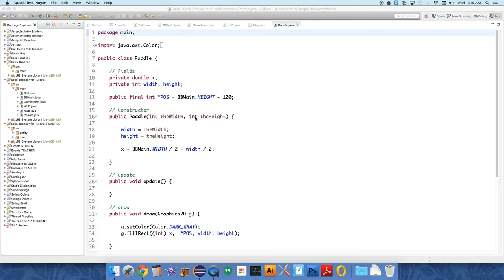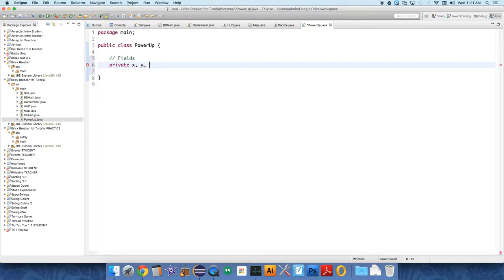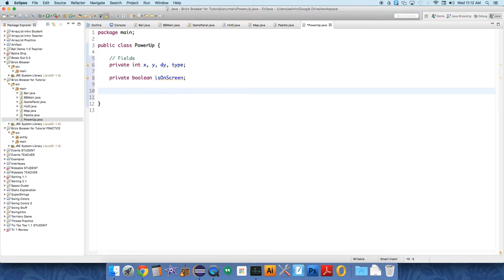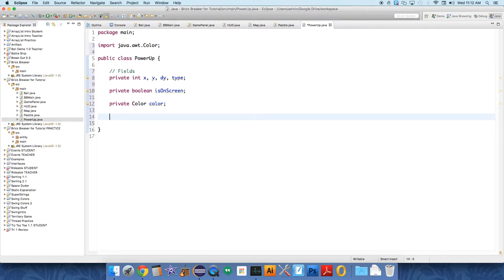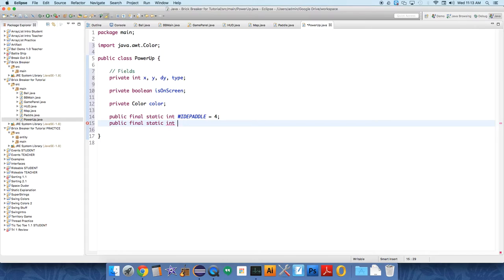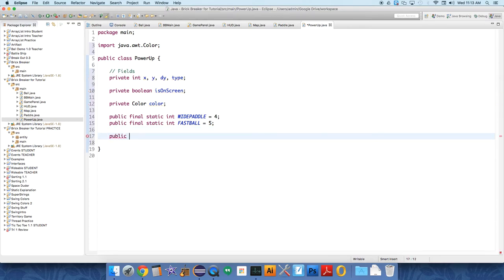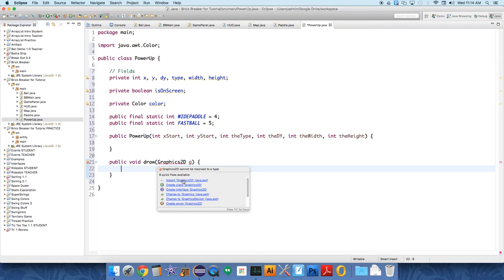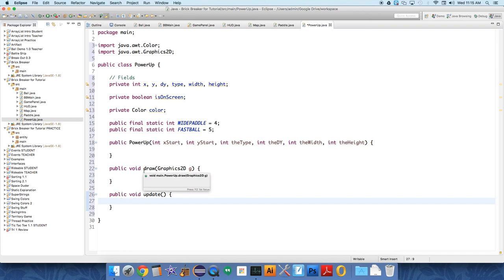Brick Breaker Modifiers 1